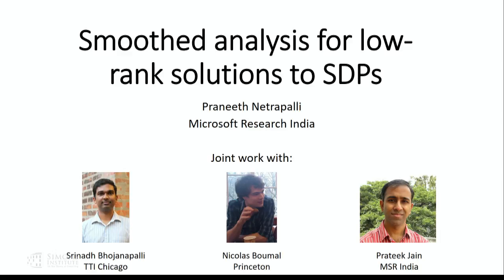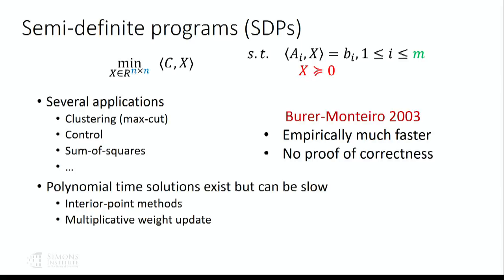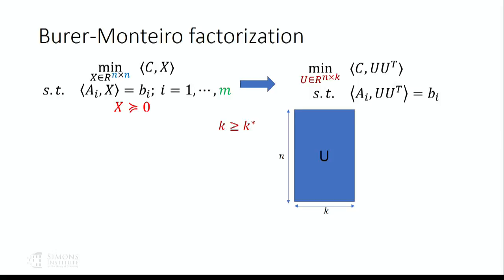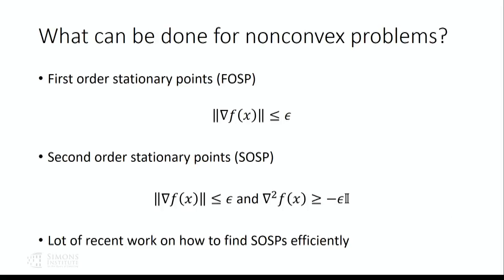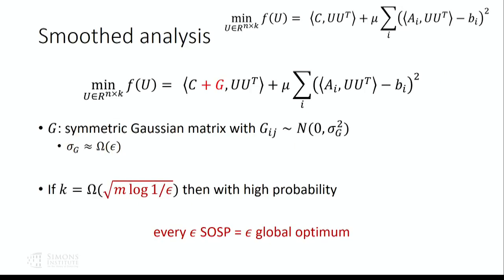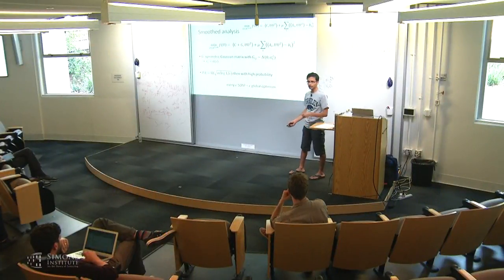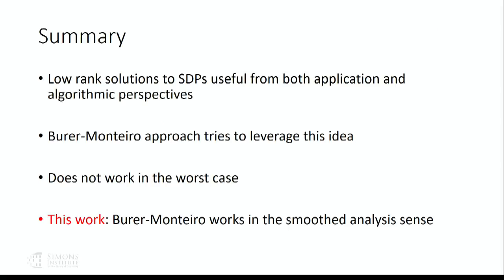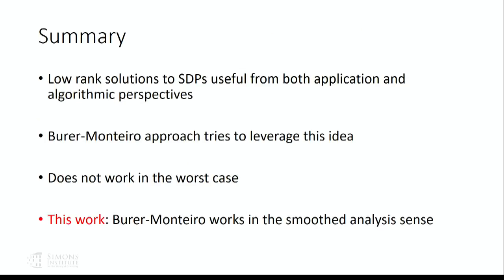Smoothed Analysis of Low Rank Solutions to Semidefinite Programs via Burer Monteiro Factorization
Praneeth Netrapalli (Microsoft Research India)
Randomized Numerical Linear Algebra and Applications